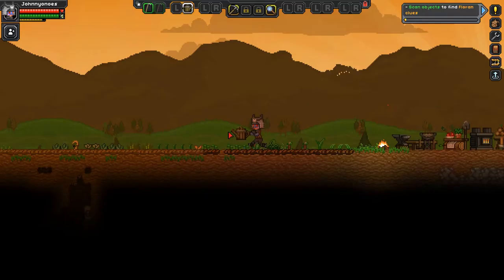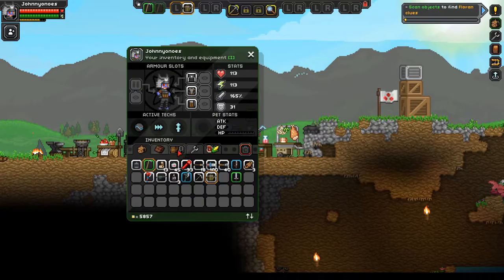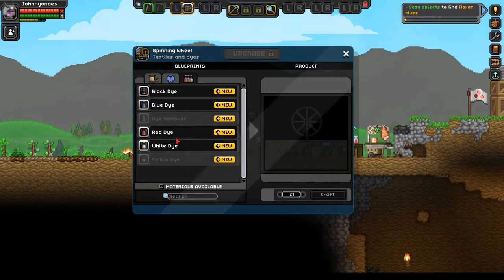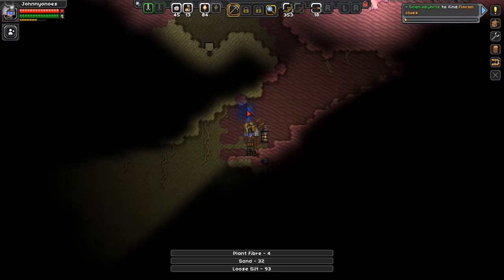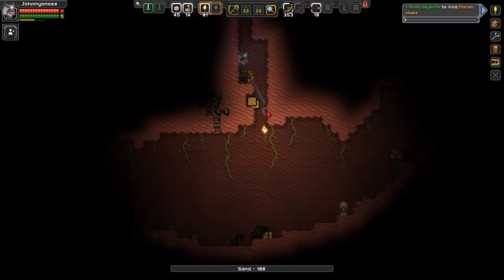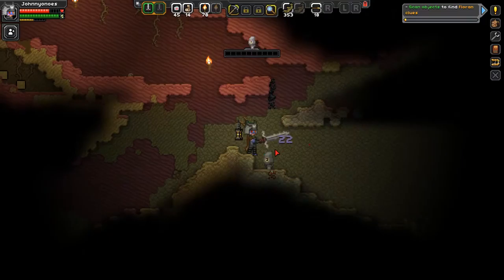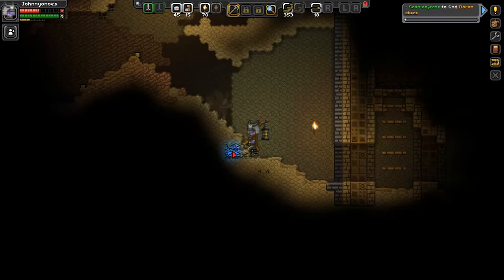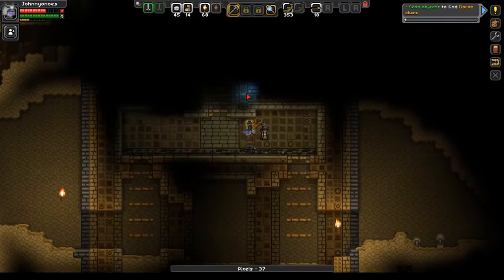Let's Play!: Starbound 1.0: Ep6: Gnome Light, Gnome Bright, I've Come for Balls of Gnomes Tonight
Convinced he has searched the whole surface of the desert planet, Johnny Fishman punches a mighty 2x2 hole deep into the planet in search of tungsten. While sundering (barely chipping away at) the planet he happens upon a gnome village, which conveniently lights up many useful nodes of ore.